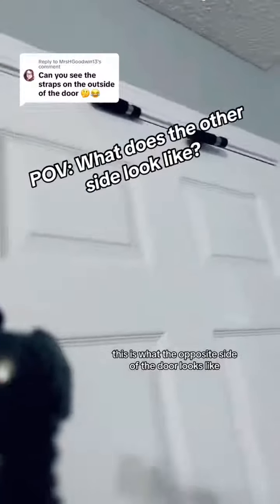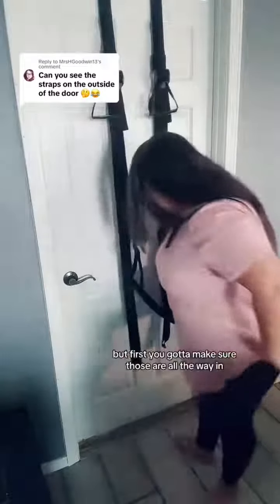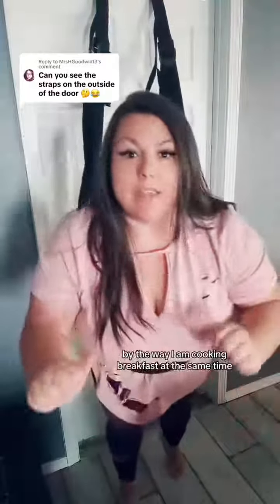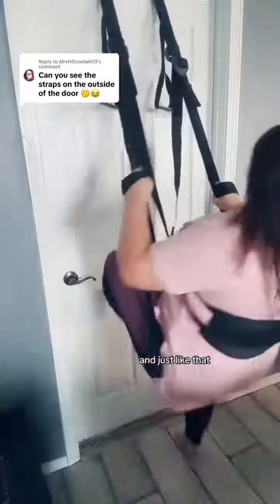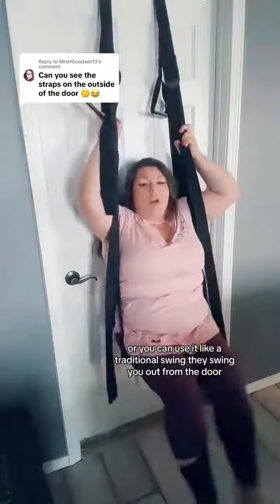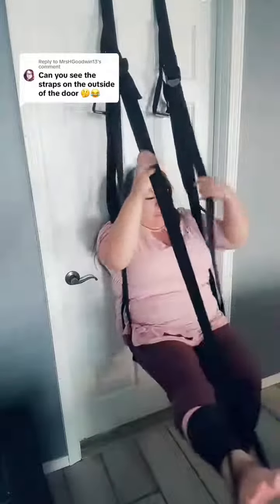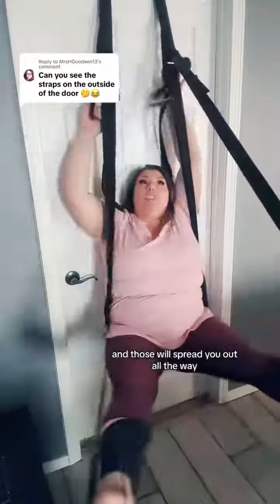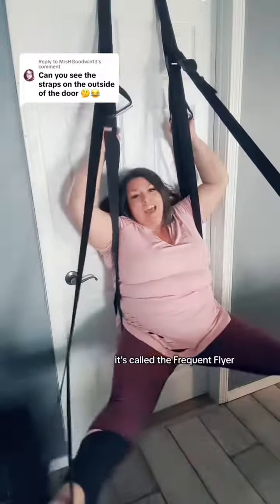Just swinging around in my plus size yoga swing